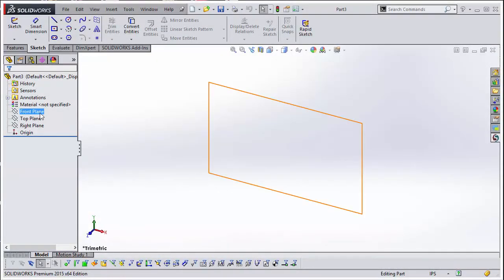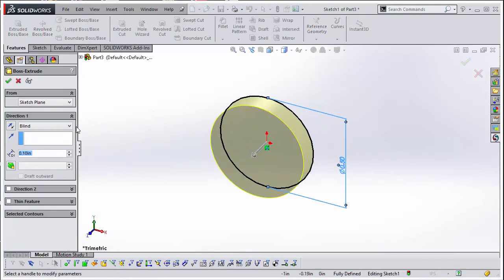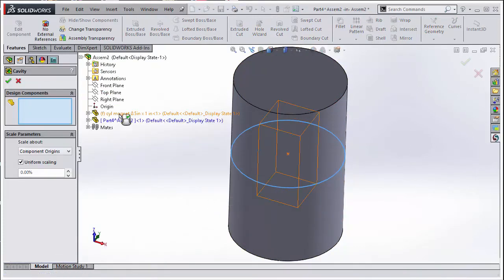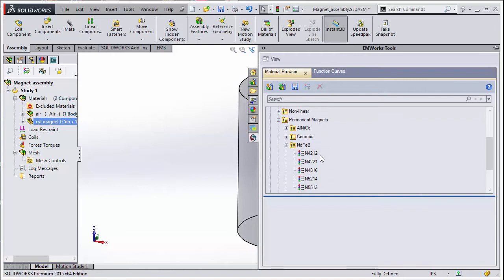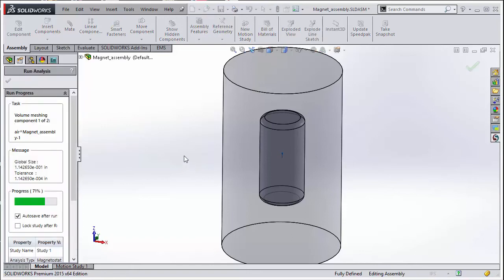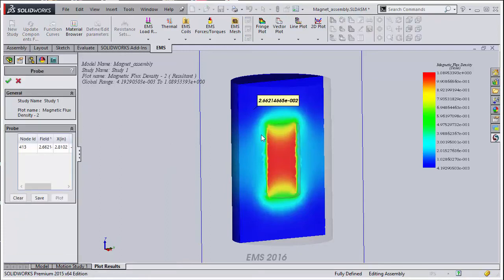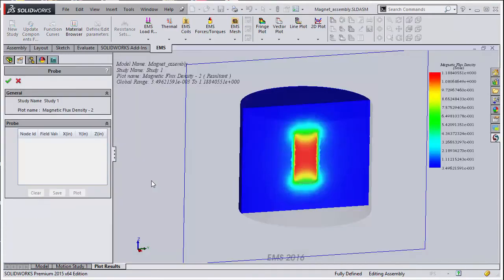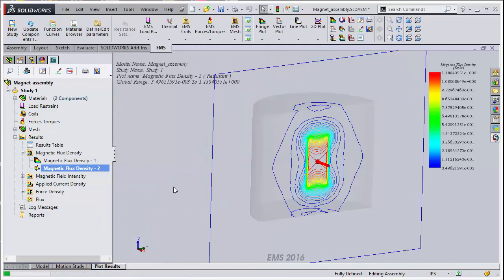Simulating a permanent magnet in SOLIDWORKS with EMS by EMWorks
In this video you will learn how to simulate a permanent magnet in SOLIDWORKS using Electromagnetic Simulation by EMWorks